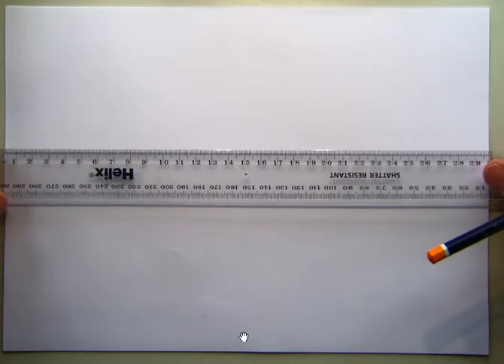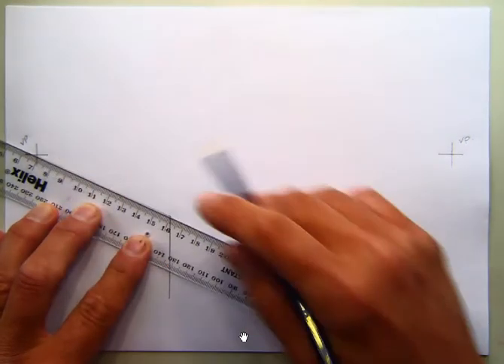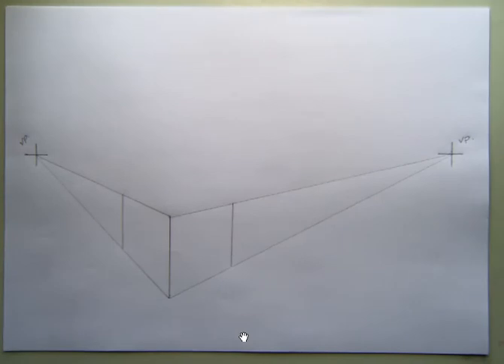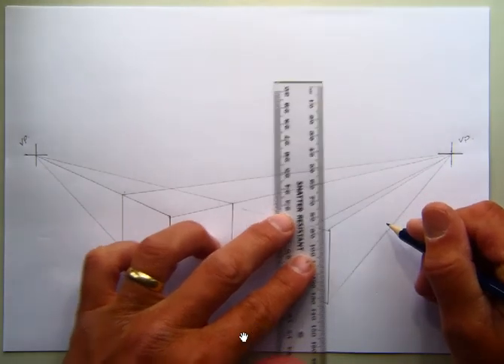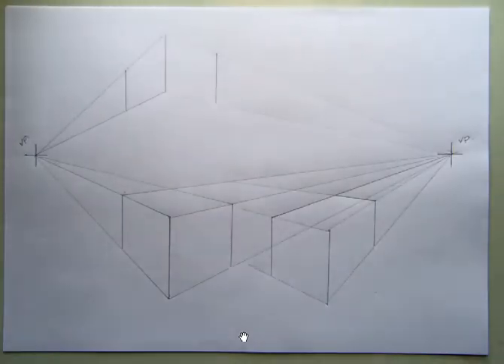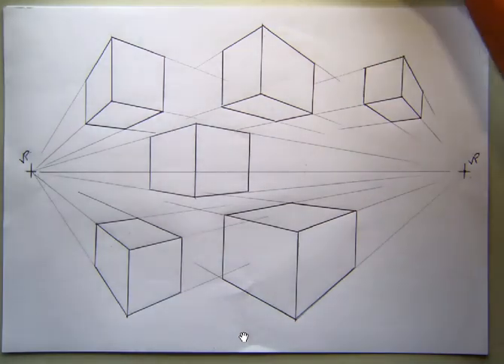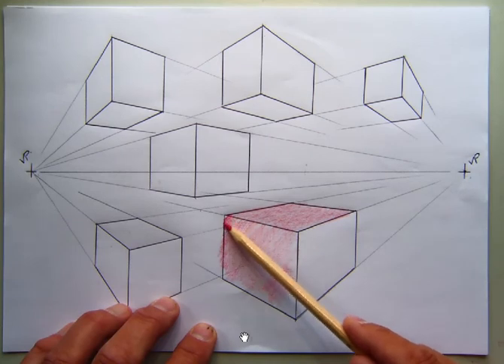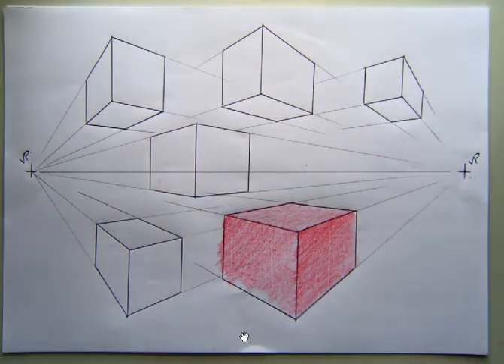S1/2 Graphic Communication - Lesson - Introduction to Two Point Perspective Cubes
This video is a to be used during the Lockdown with S1/2 Graphic Communication classes.
A practical demonstration of how to draw cubes in two point perspective.